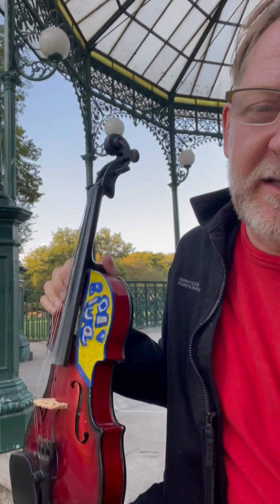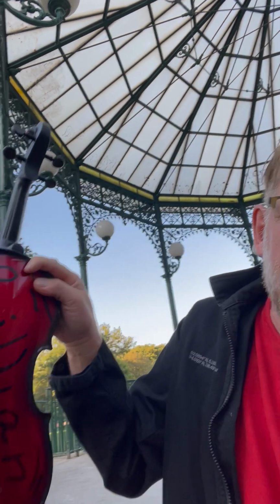Eight Minutes in Heaven #2 Reincarnated Fiddles and Cats Glasser AEX Allan Kardec Spiritism Houdini